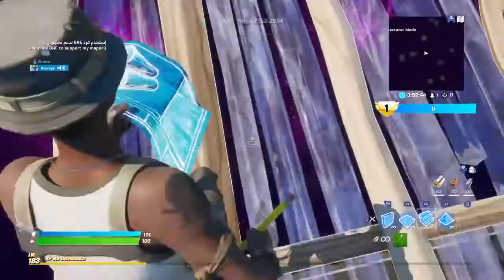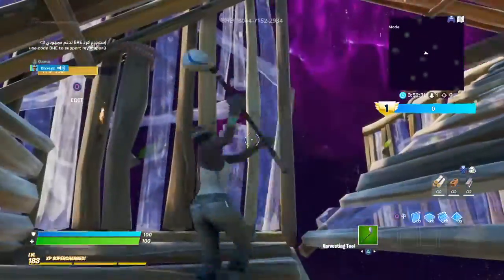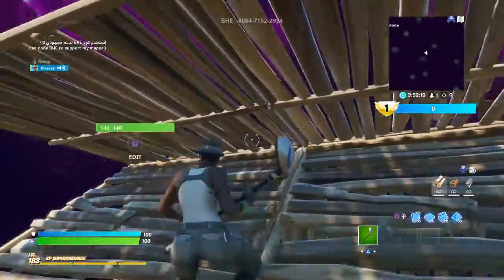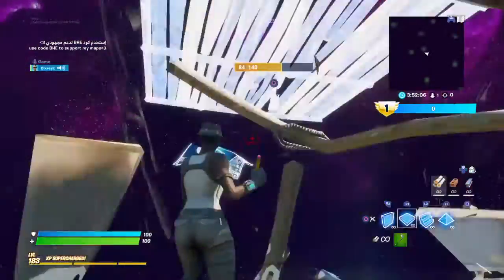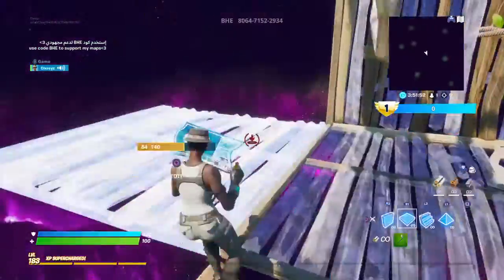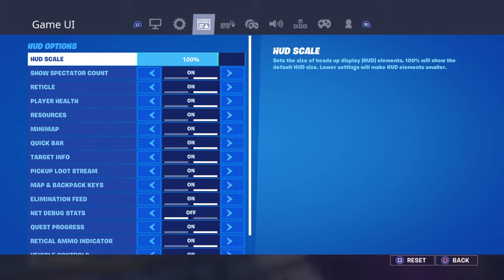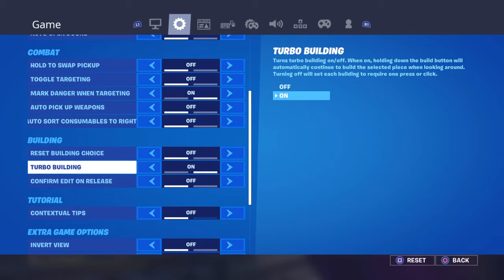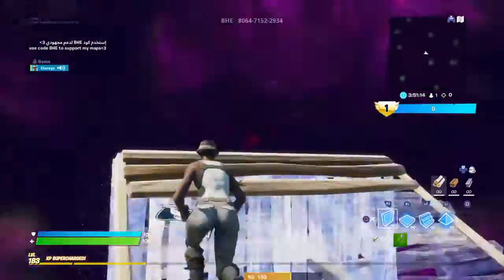High ground retake tutorial